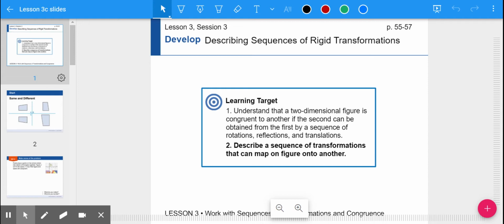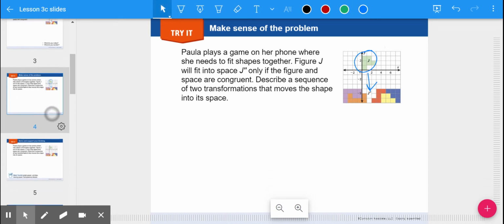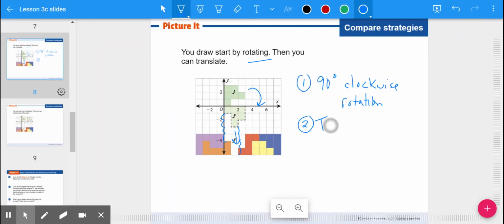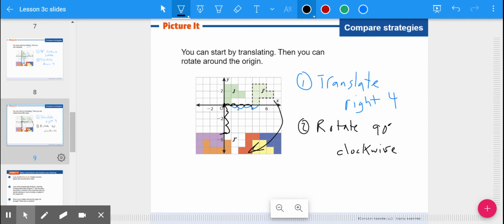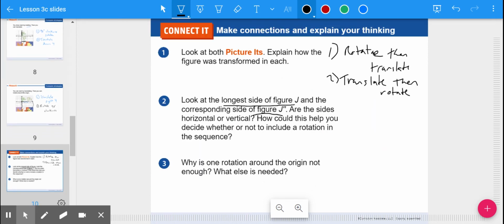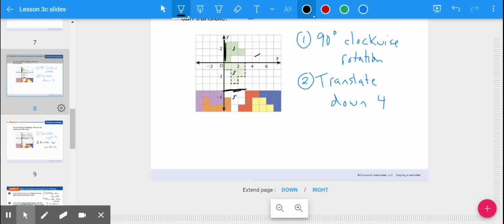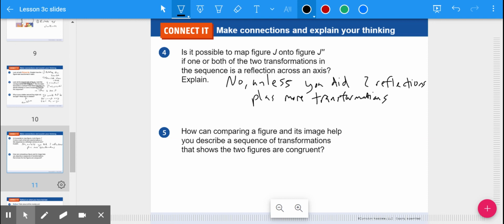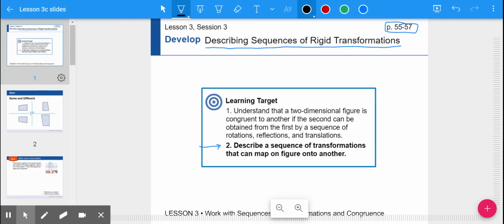Lesson 3.3 - Describing Sequences of Transformations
Ready Math 8
Lesson 3, Session 3
p. 55-57